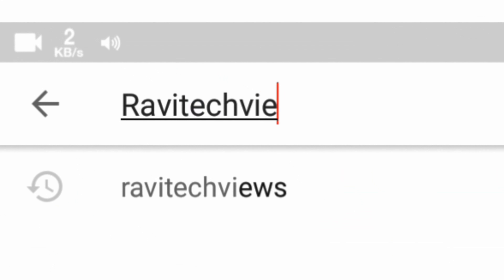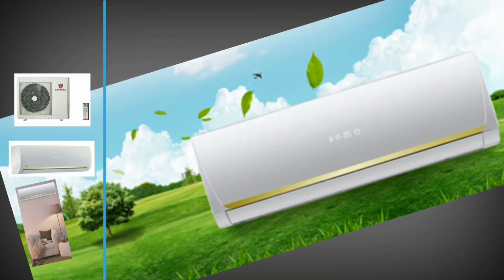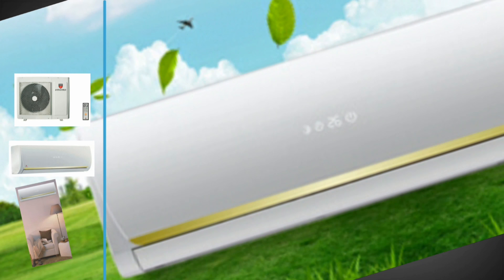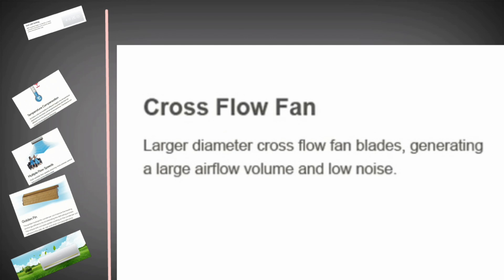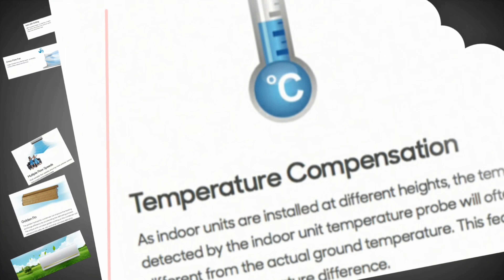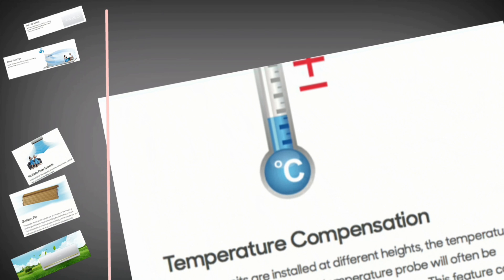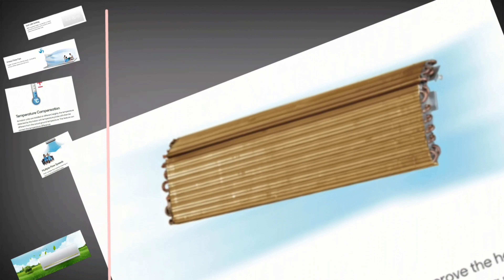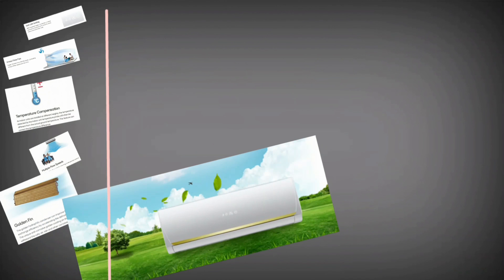Concord inverter AC[ air conditioner(FEATURES)]